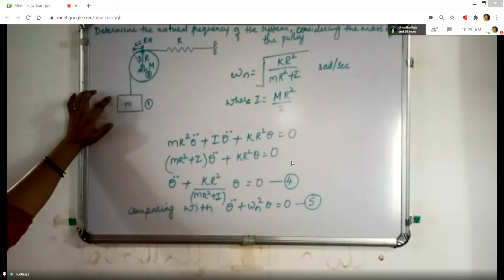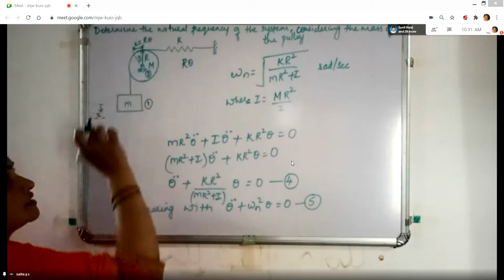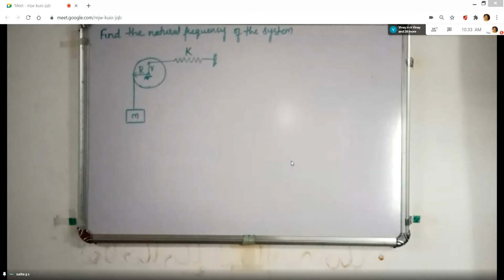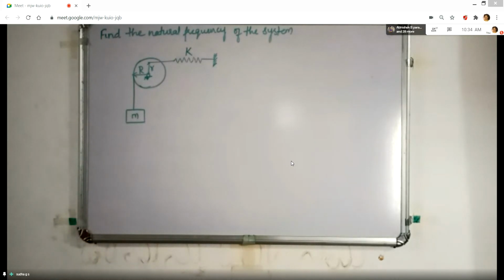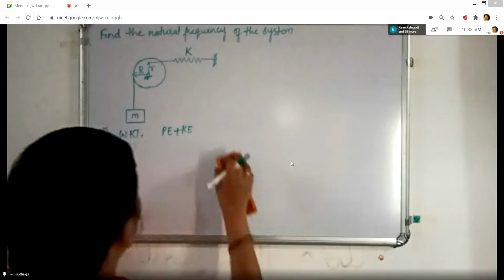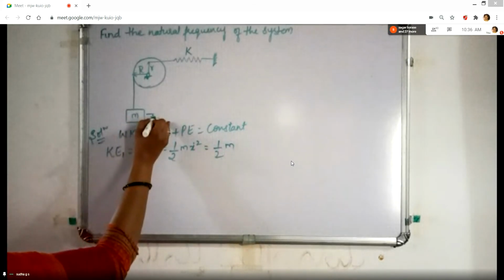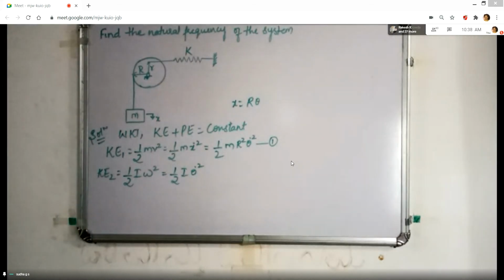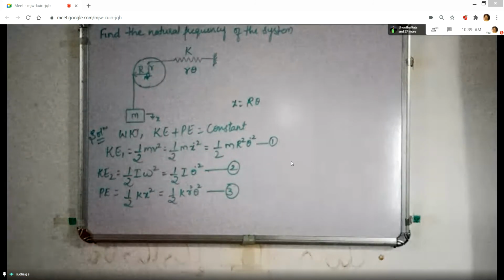Dynamics of Machines(18ME53) module 4 Free vibrations part-10